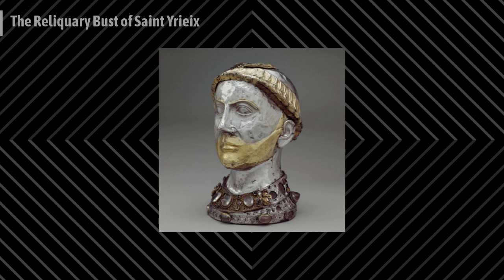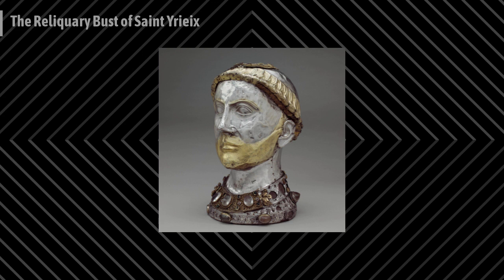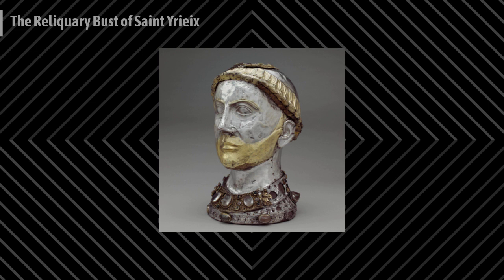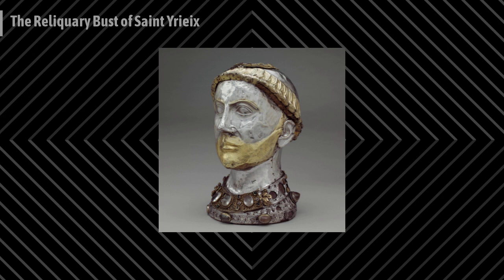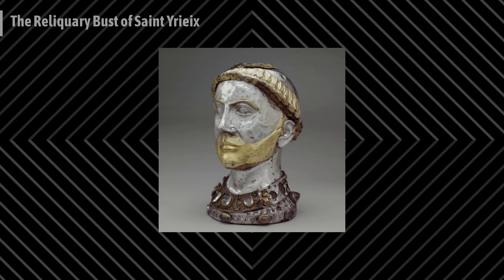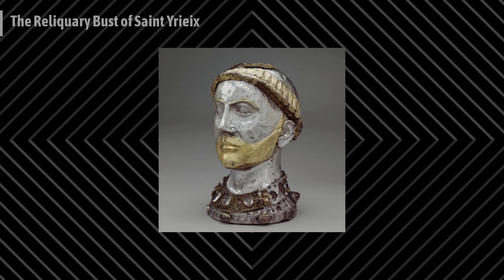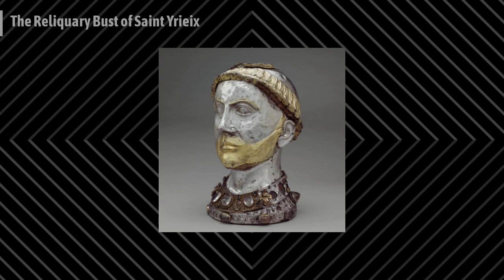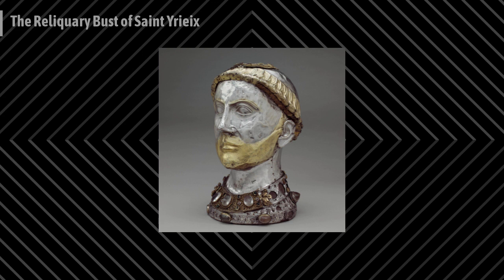Accessible Art History: The Podcast Episode 90: Reliquary Bust of Saint Yrieix || Medieval Sculpture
In this episode of the podcast, I'm exploring a Metropolitan Masterpiece that teaches us about medieval art and Christianity!